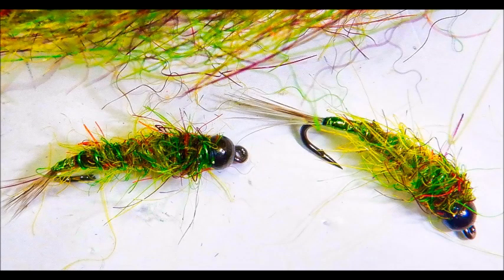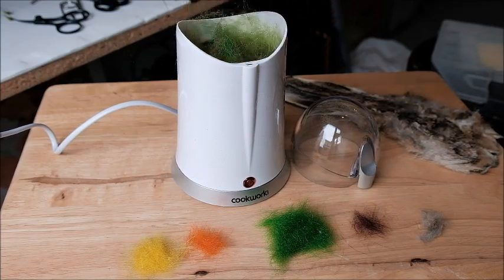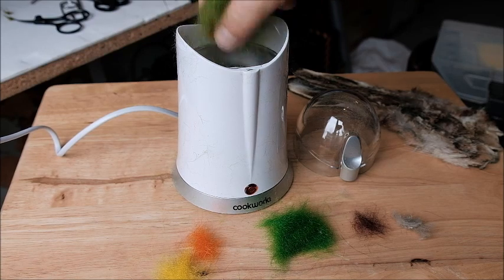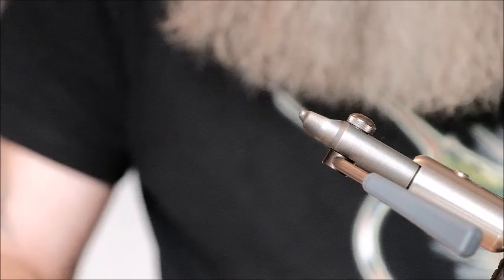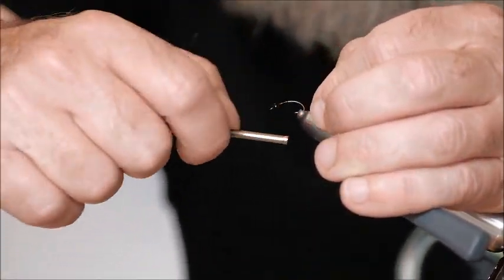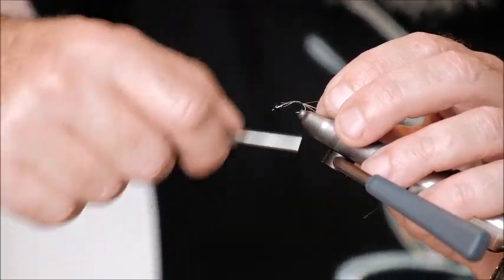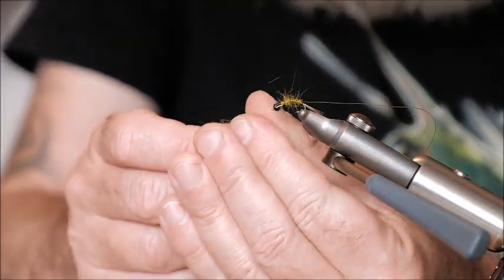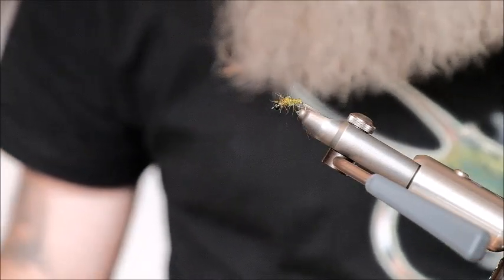Seals fur nymphs for fussy fish...